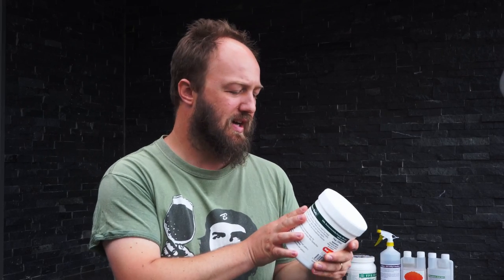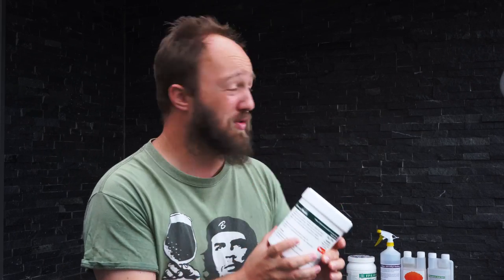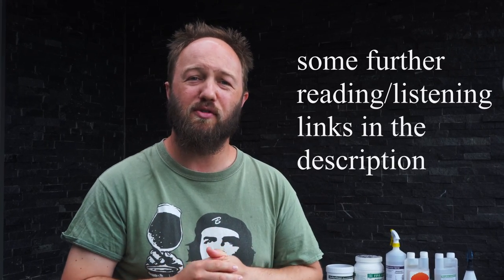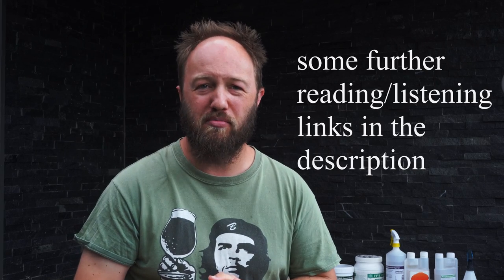Brew Like a Pro! - Cleaning and Sanitising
If you like what we do, head on over to our or click on the link below to be taken to the shop where you can buy the finest premium quality craft brewing supplies.

Click the link below to go to the brewing aids section of our store where you'll find brewing salts, fining agents, acids and other products.

Cleaners

Sanitisers

Click the link below to be taken to the BeerCo.com.au